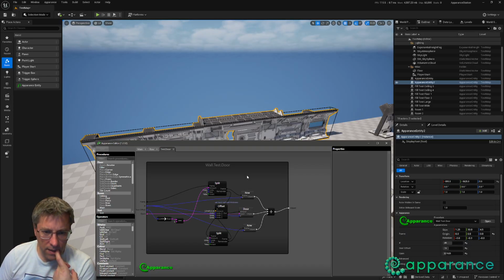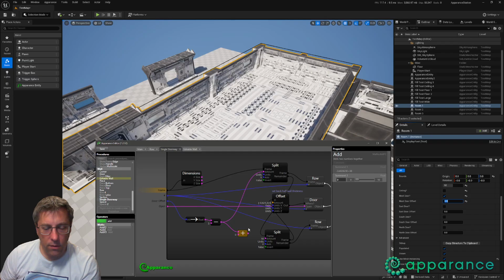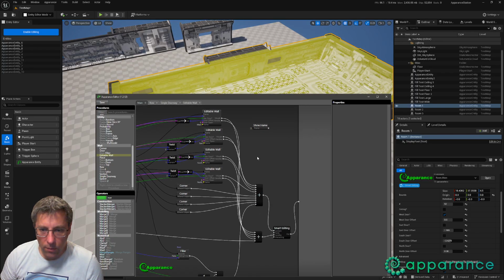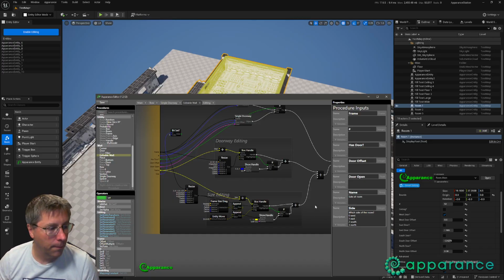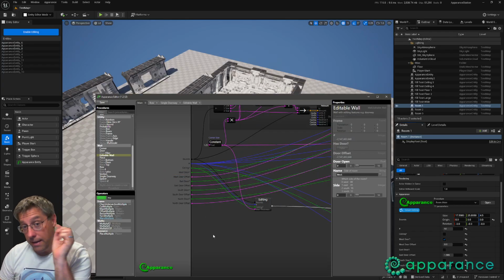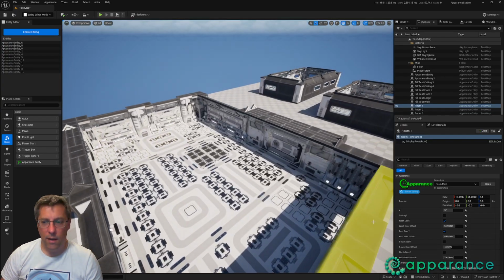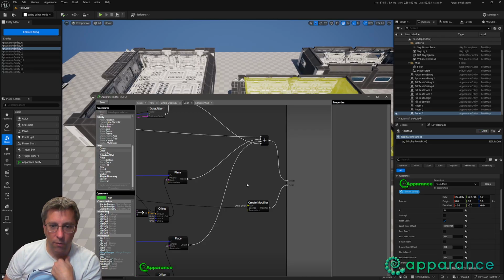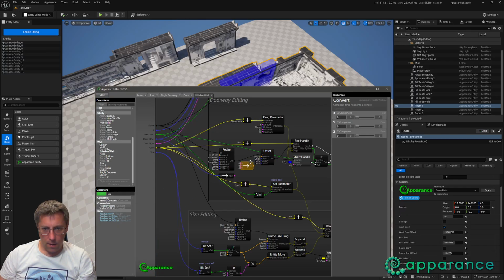Proc-Gen Dev Stream #8 - Toggleable and draggable room doors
The eighth Apparance proc-gen dev stream, building things using the Apparance plugin in Unreal.  How to make a space station, part 8; Adding the new doorway to the walls around a room.

* Replace rooms walls with wall+door procedure
* Add doorway editing handle
* Toggleable doorways
* Draggable doorways
* Started on room-room interaction where doors are (unfinished)